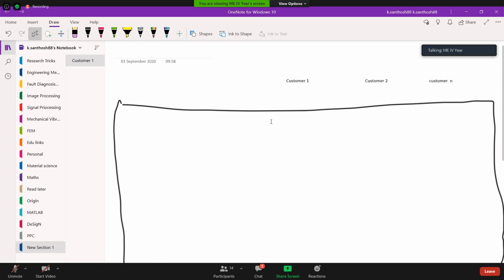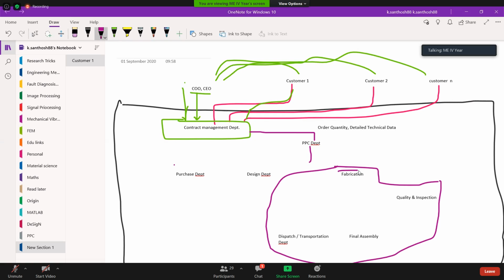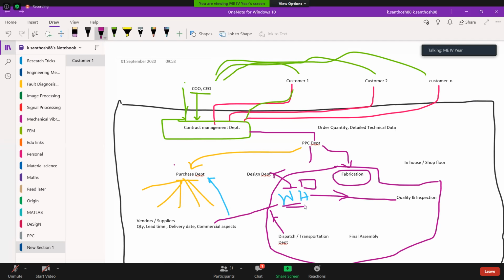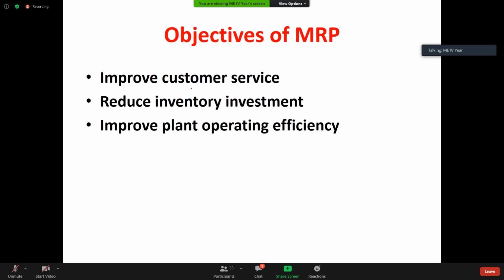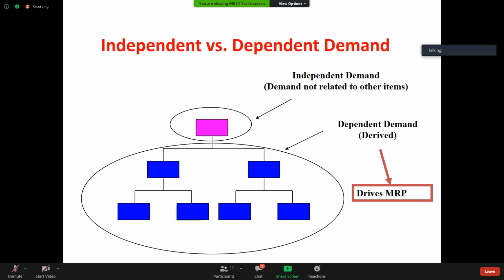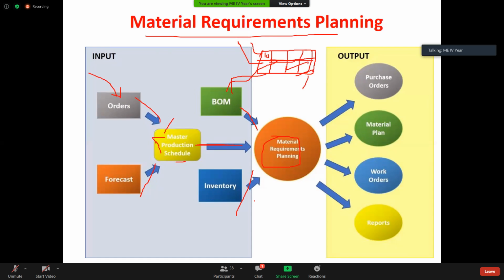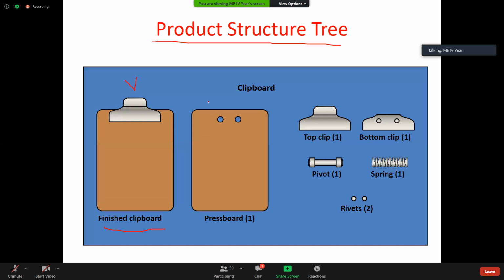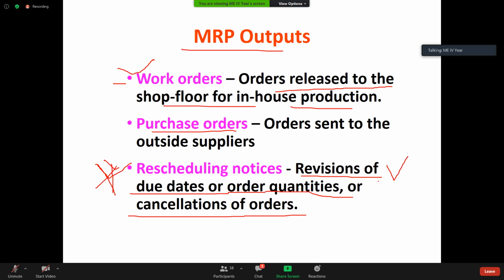PPC 2020 09 03